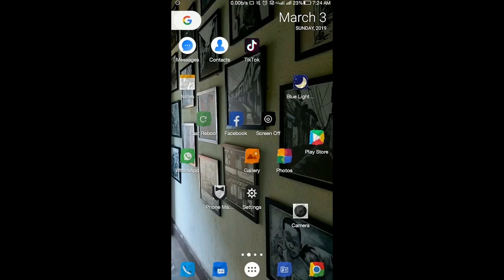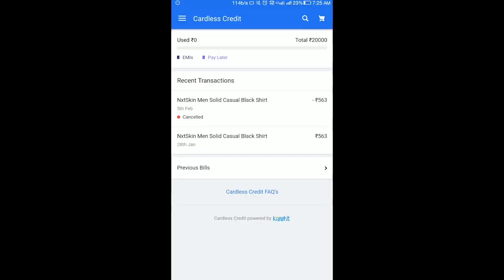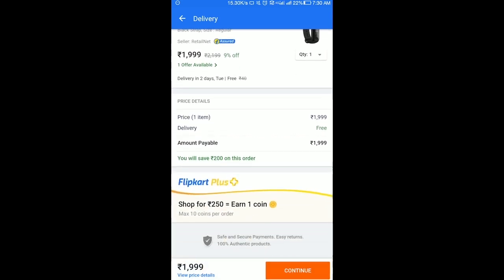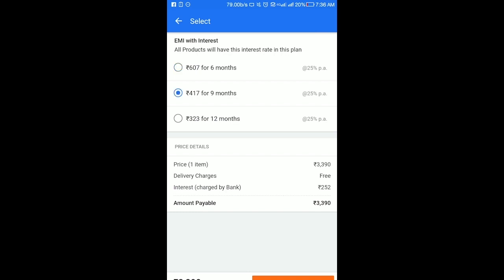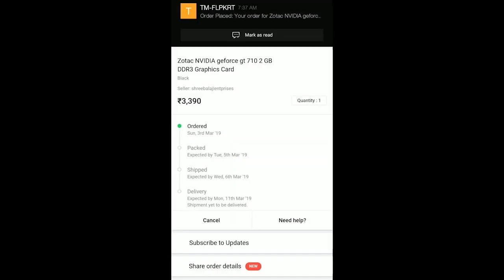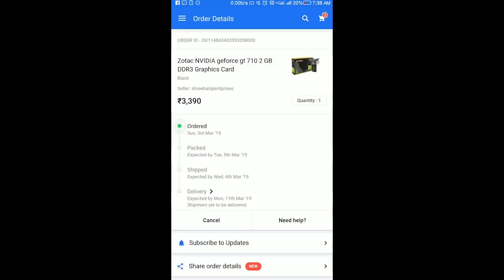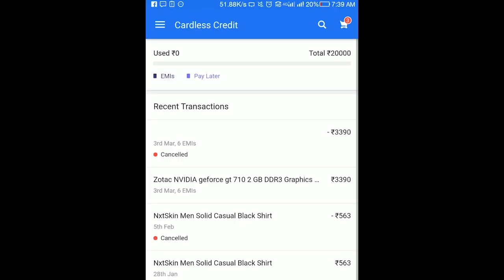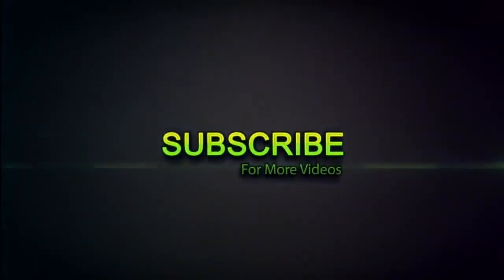FLIPKART CARDLESS EMI വഴി പ്രൊഡക്ടുകൾ സ്വന്തമാക്കുന്നതെങ്ങനെ ,വീഡിയോ!!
FREE EMI, ക്രെഡിറ്റ് കാർഡ് ഇല്ലാതെ ഇ എം ഐ വ്യവസ്ഥയിൽ ലോൺ വഴി സാധനങ്ങൾ വാങ്ങാം from amazon, flipkart, myntra